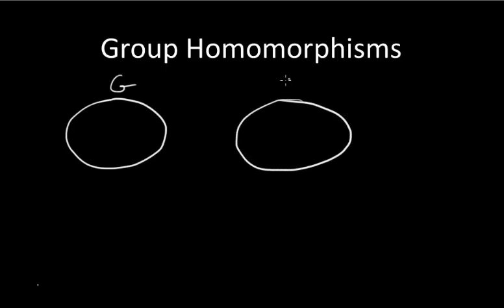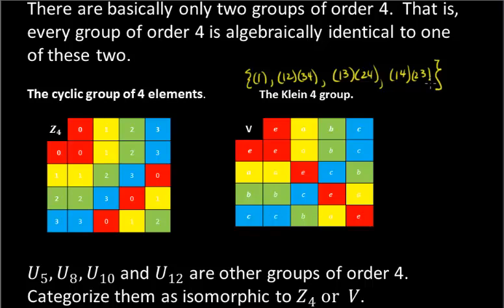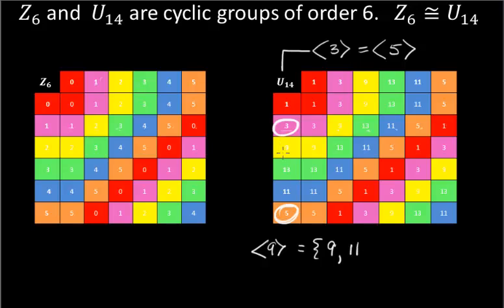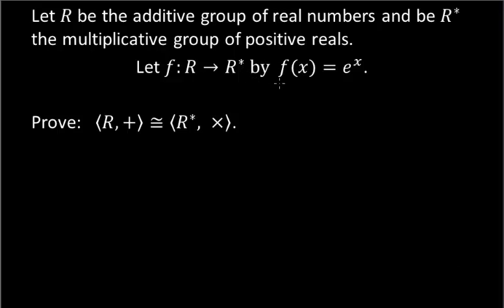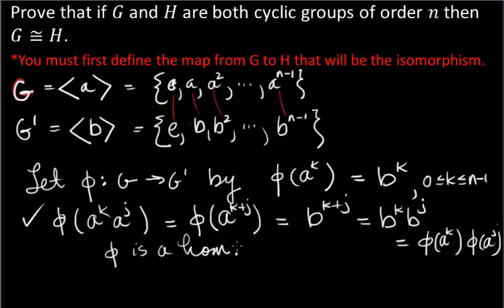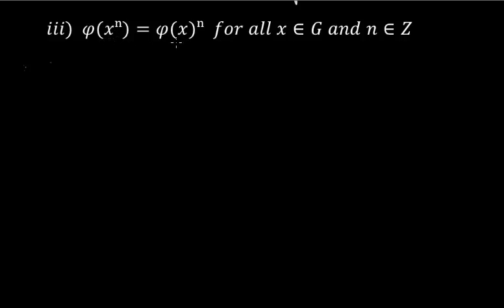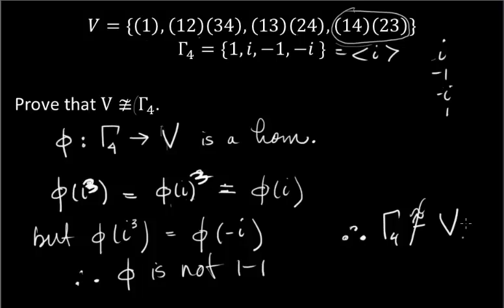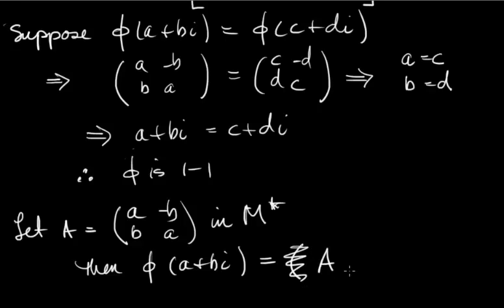Group Homomorphisms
The first third of this video is to help you understand what it means for two groups to be "algebraically identical".  Take careful notes from the formal definition of group homomorphism on.  (17:40 on)